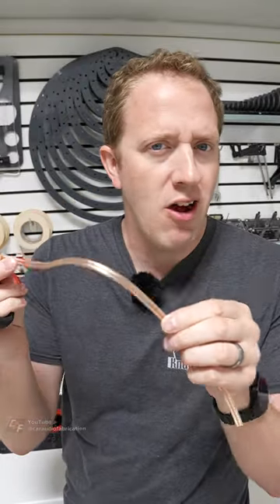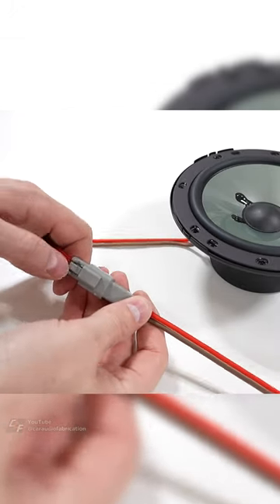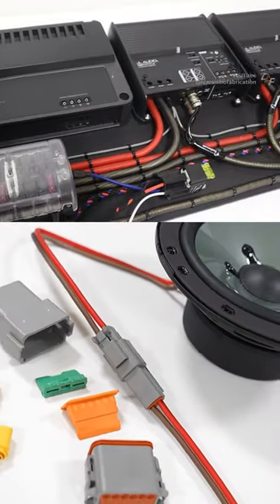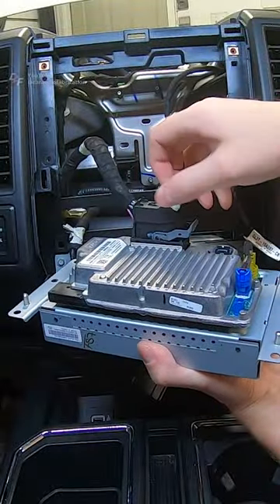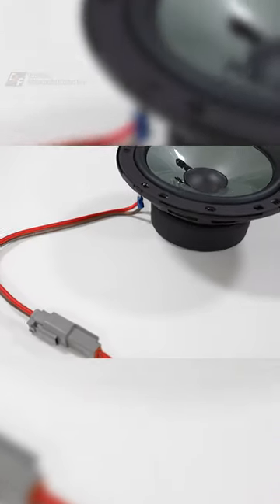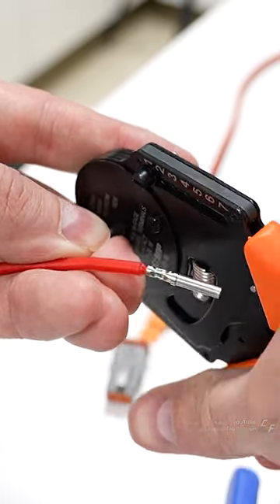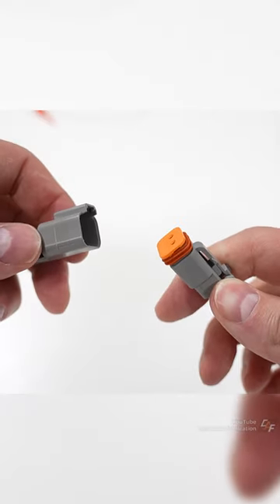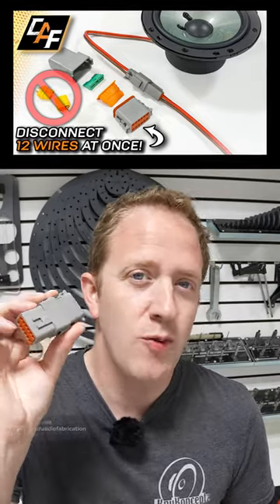Quick disconnect speakers and full audio systems with this!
✅ Easily disconnect speakers and more! Deutsch connectors work great!
See the full video on our channel  @CarAudioFabrication